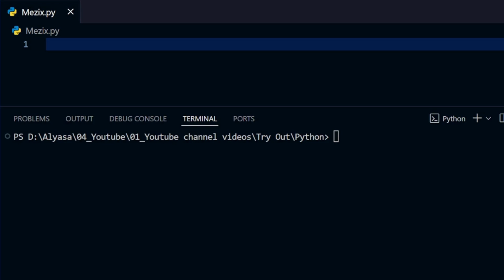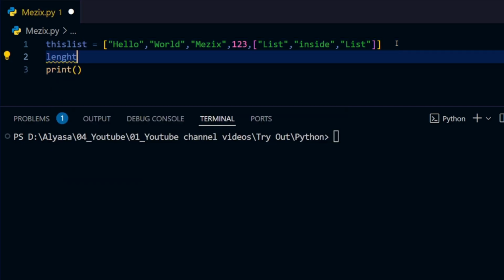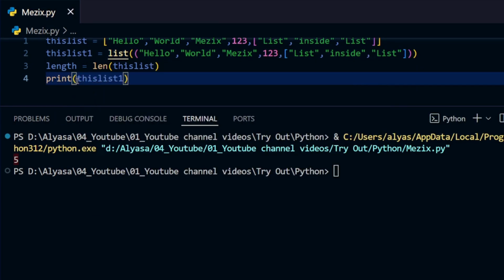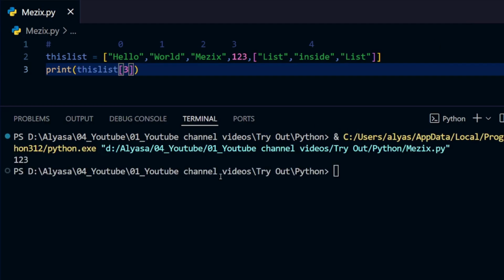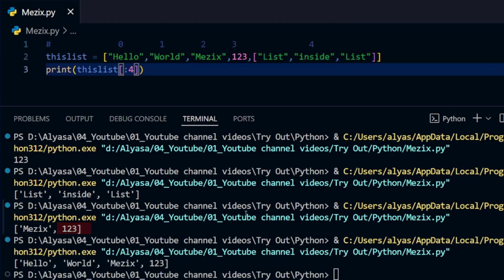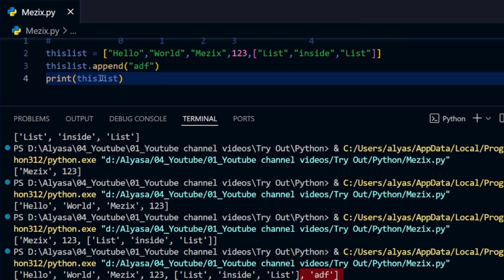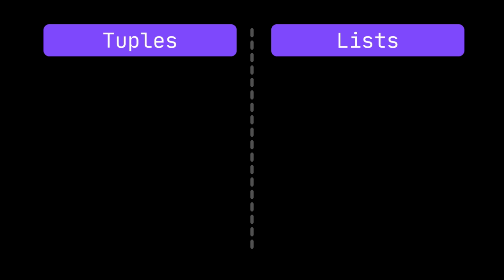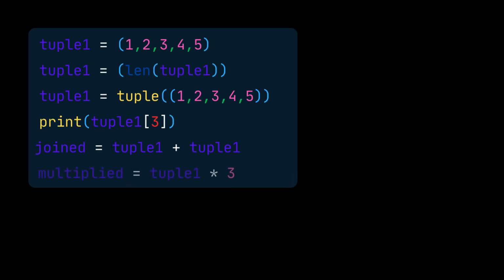Lists & Tuples in Python | Part 4 | Mezix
📚 Python Lists vs. Tuples Explained! 📚

In this video, learn the key differences and uses of Lists and Tuples in Python. Watch till the end to master these essential data types and take your Python skills to the next level!